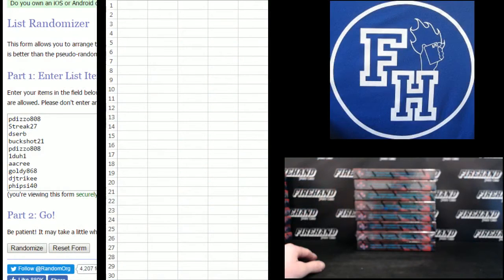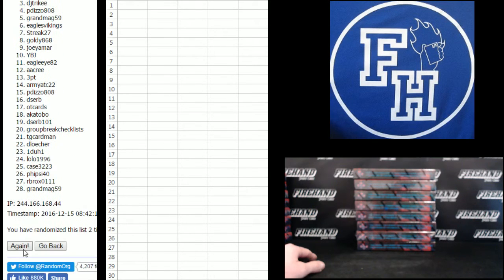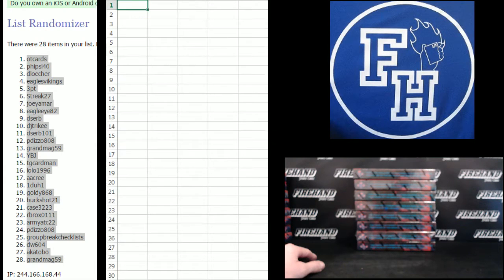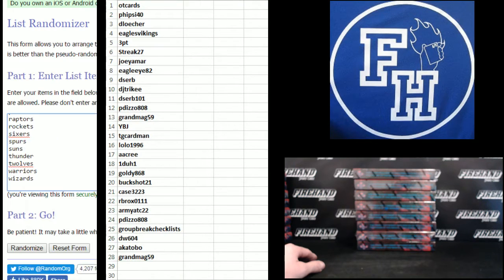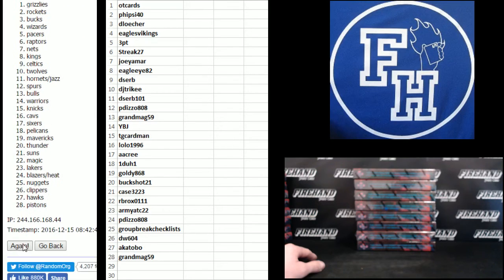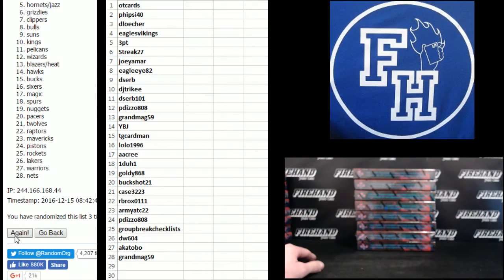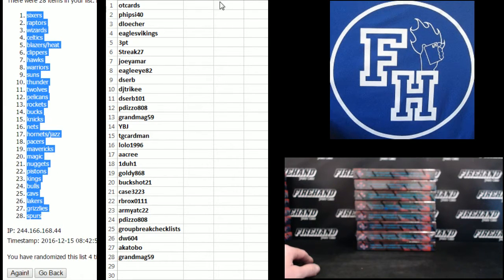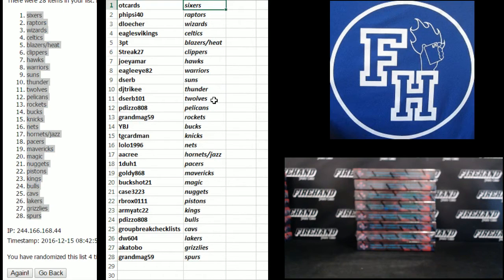Team Draw ~ 2016-17 Court Kings Basketball 8 Box Half Case Break RT #1 ~ 12/14/16